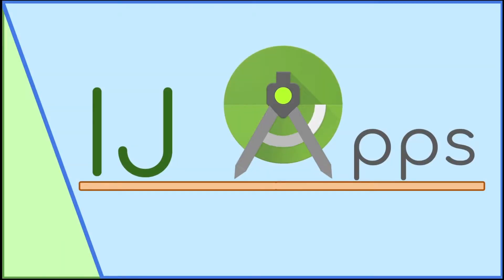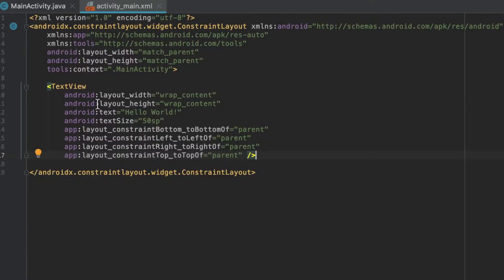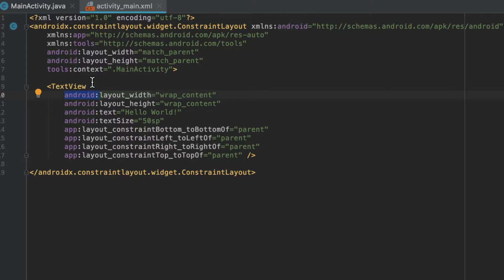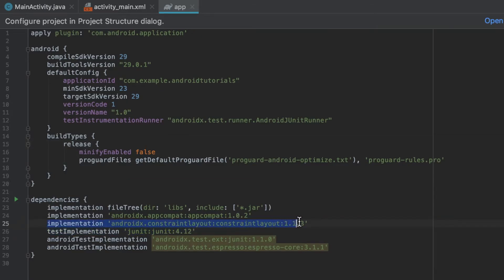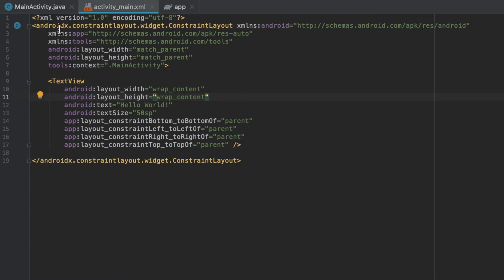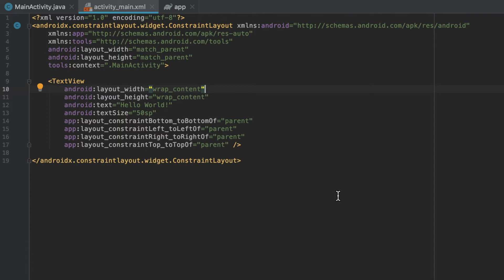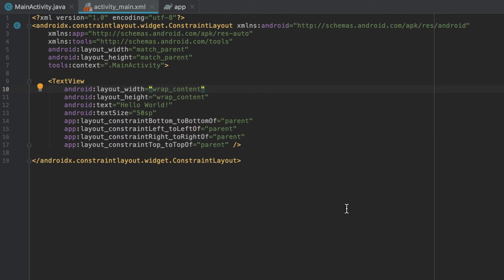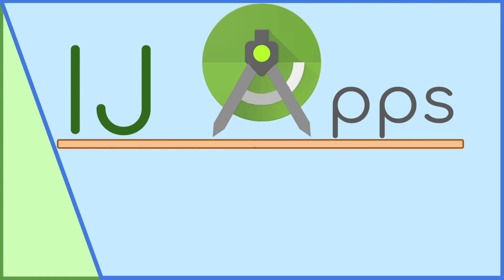Android vs App in XML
Happy New Year!!! "android" and "app" are both used when specifying the attributes of XML elements. In this video, I compare the difference between the two and when they are used and why.